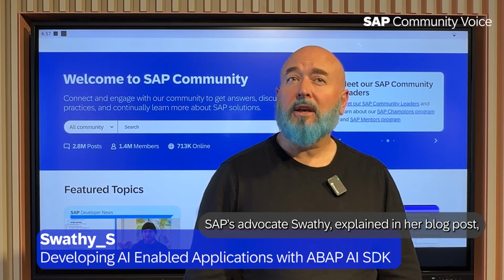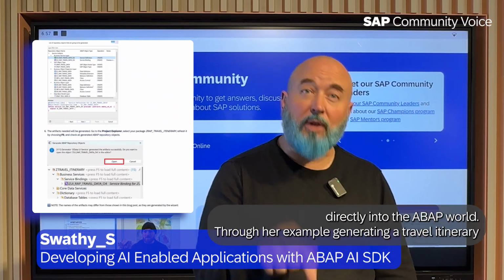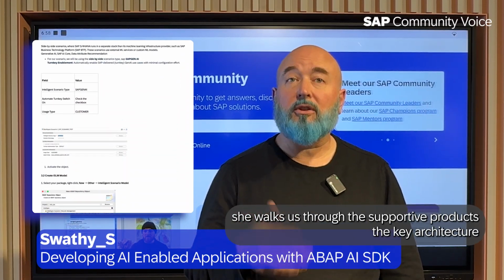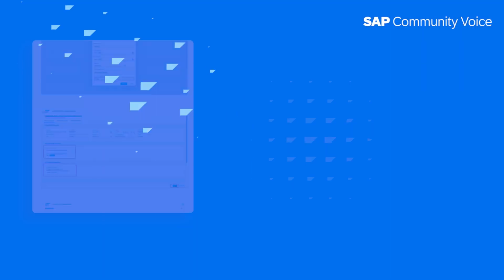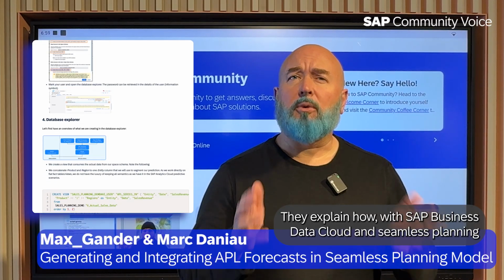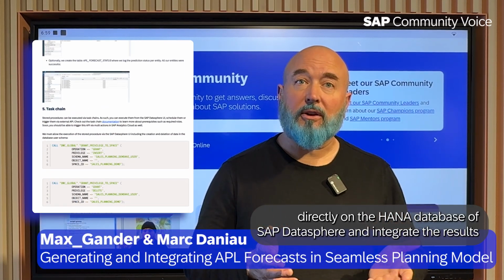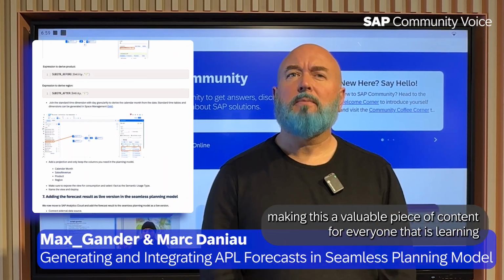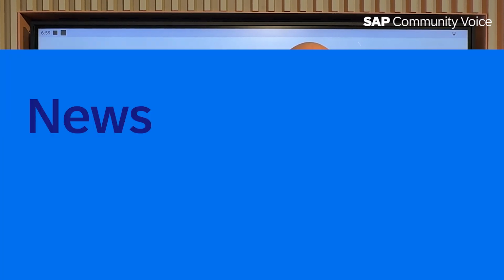SAP Community Voice End January 2026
Hi everyone, and welcome back to SAP Community Voice!
We’re very happy to have you with us for another edition, bringing you the latest highlights, stories, and updates from across our global SAP Community!
In today’s edition, we’ll explore practical resources to support your SAP BW to Datasphere journey, dive into AI-enabled development with ABAP and Joule, discover a beautiful story from our Hobbies Series, and of course, share important community news and events you won’t want to miss.

SAP CODEJAM´S:
Bengaluru, India - SAP Build: Advanced Event Mesh - Event based ... - SAP Community
Milan, Italy - Joule Studio: Create Joule Skills and Agents ... - SAP Community
Sydney, Austrakua -  Joule Studio: Create Skills and Agents to Ext... - SAP Community
Pune, India - Getting started with Generative AI Hub on SAP... - SAP Community
Heidelberg. Germany - SAP Build: Create Event-Based Processes (Heid... - SAP Community
Pune, India - Build AI services using the CAP and Generativ... - SAP Community
Paris, France - Joule Studio: Create Joule Skills and Agents ... - SAP Community
Melbourne, Australia - Joule Studio: Create Skills and Agents to Exte... - SAP Community
Brisbane, Australia - Gen AI Hub & Joule Studio : Create Skills and... - SAP Community
Paris, France - Real-time data for AI agents: Grounding with ... - SAP Community

SAP COMMUNITY EVENTS:
14 of March: SAP Inside Track Joinville 2026 – Brasil
17 of March: SAP TALK WOMEN CWB 2026- Curitiba, Brasil
14 - 16 of April: SAP ALM Summit NA 2026- Pennsylvania, United States
26 of September: SAP Inside Track Porto 2026 - Portugal
31 of October: SAP Inside Track Fortaleza 2026- Brasil

00:00  Intro
00:56 SAP Community Featured Topics
01:07 Blogpost: Filling the gap between BW and Datasphere (a bit) by CLTGravesen
01:52 Blogpost: Developing AI enabled applications with ABAP AI SDK by Swathy_S
Blogpost: SAP Joule & Me: SAP EHSM-Incident Management without coding by Paradhasaradhi_Reddy_Chelikam
03:21 Blogpost: Generating and Integrating APL Forecasts in a seamless Planning Model
04:11 News and Updates from the SAP Community
04:16  Do you have a minute?
05:18  Hobbies Series: My Terrace Garden by Sumaiya
06:20 SAP Community Events
07:30 Closing & Outro